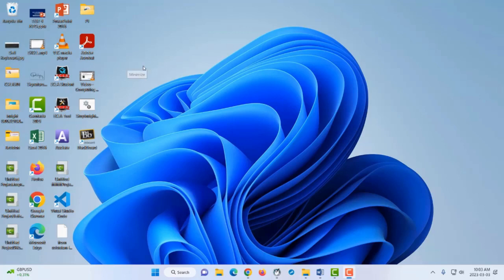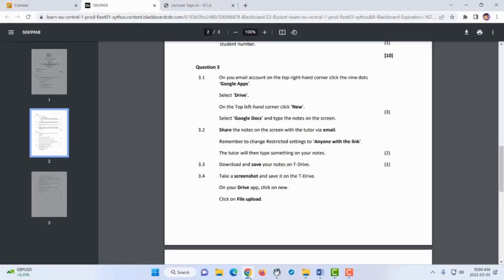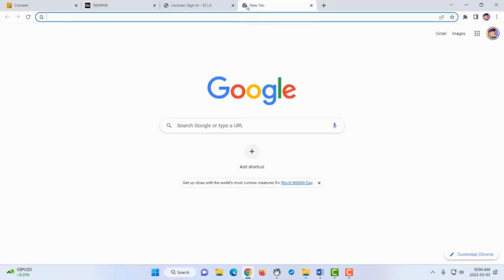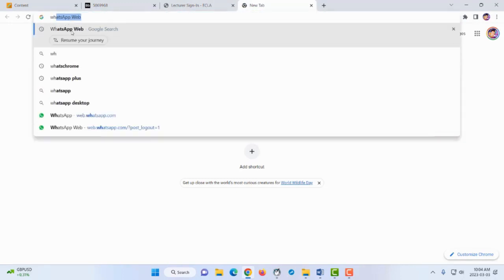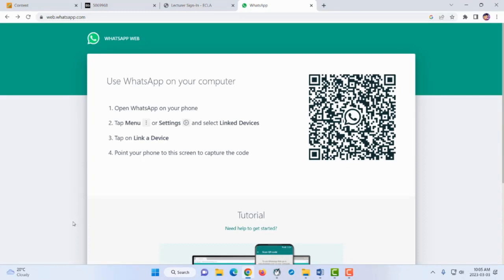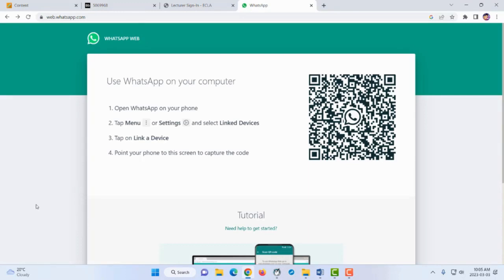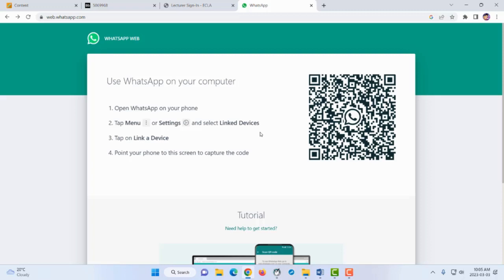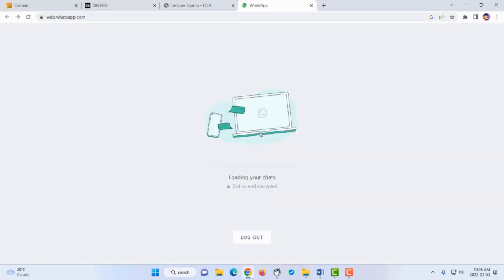How to use WhatsApp Web